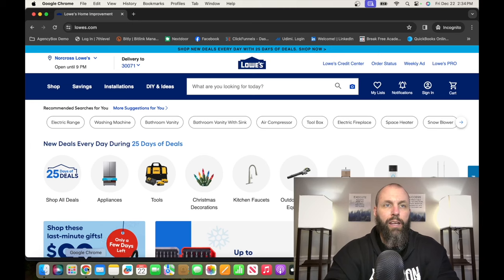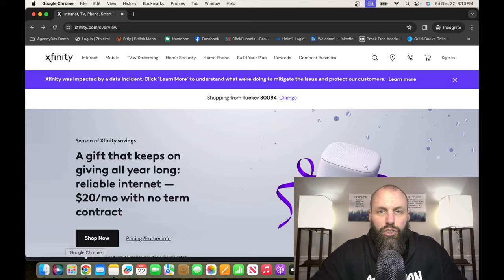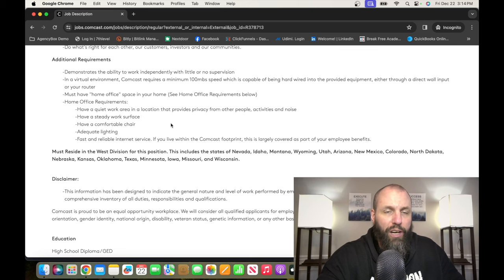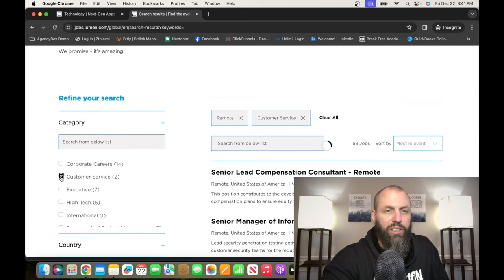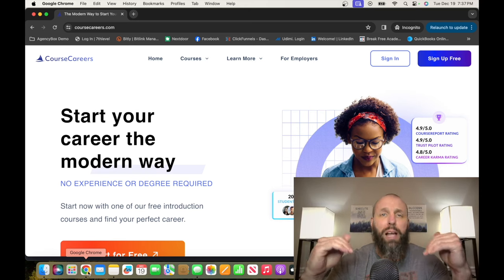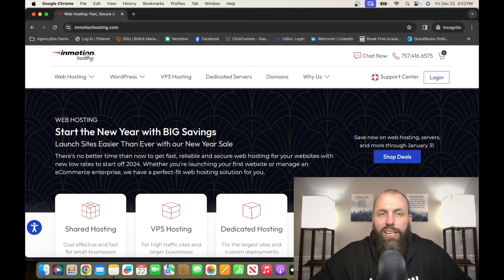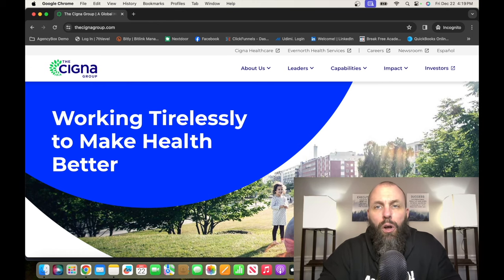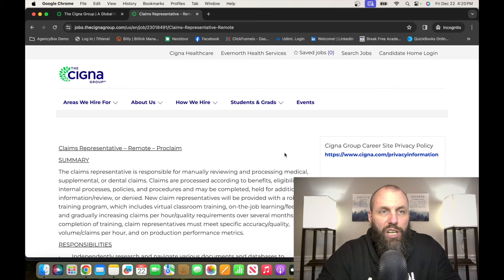5 Entry Level Remote Jobs No Experience 2024 (Always Hiring)!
Looking for remote job opportunities with no experience required? In this video, we're exploring 5 entry-level remote jobs that are perfect for beginners and are always hiring in 2024! Whether you're looking for a flexible work-from-home option or trying to kickstart your career in a new field, these jobs offer great opportunities to get started.